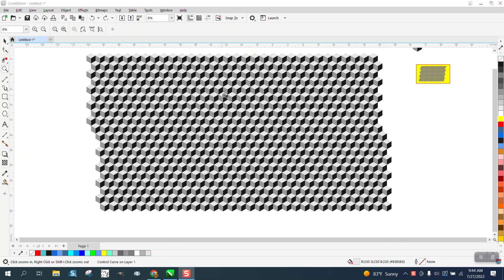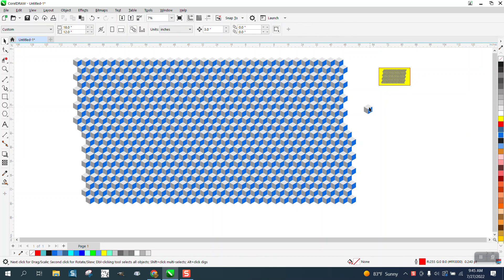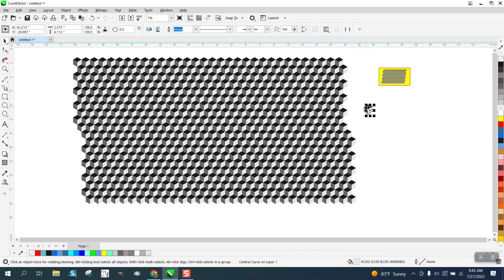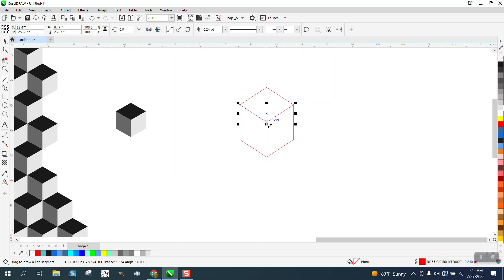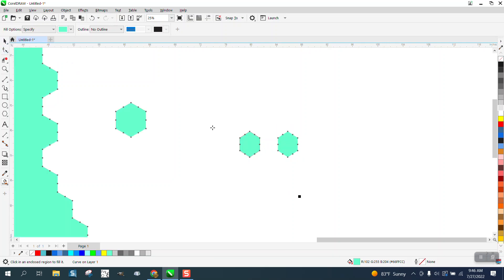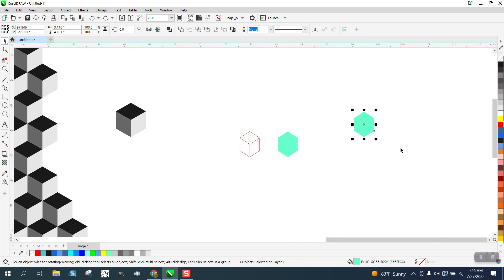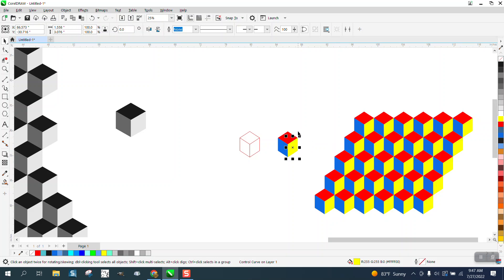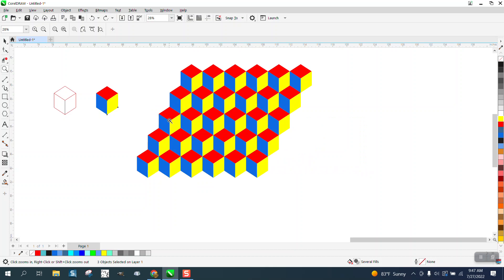Corel Draw Tips & Tricks Find and replace not working WHY what to do Part 2